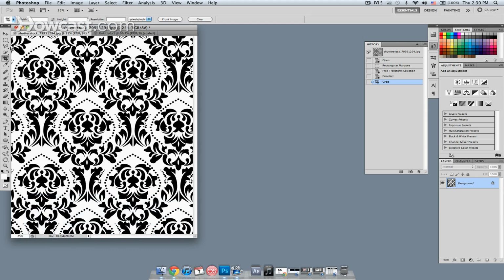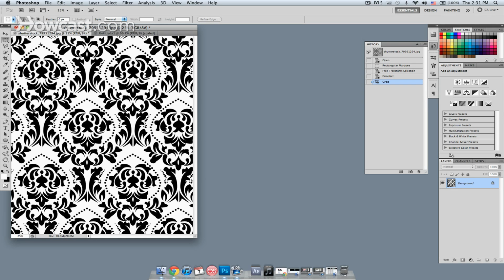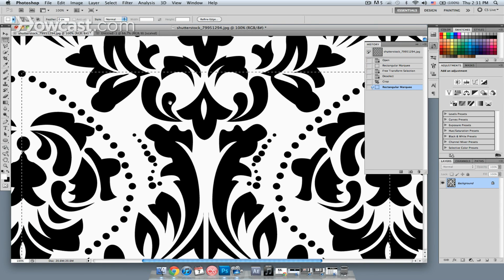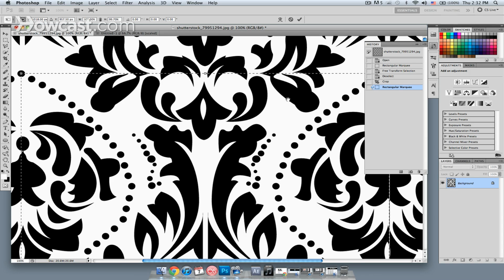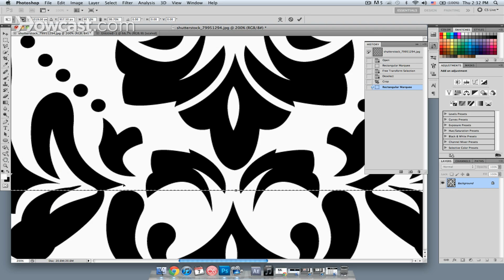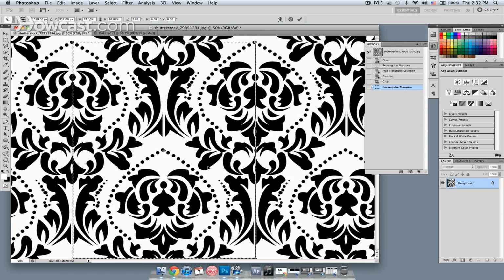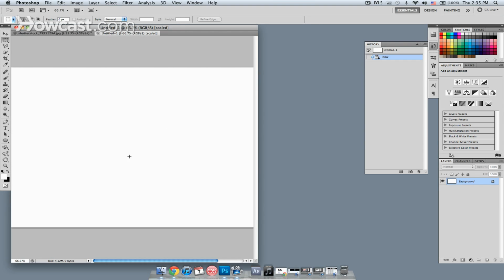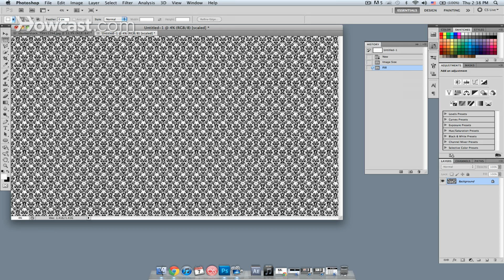How to Create a Wallpaper Pattern | Photoshop Lessons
Like these Photoshop lessons !!!

Hey this is Scott Strong, certified trainer from the training farm. And today I'm going to show you how to make a wallpaper pattern in Photoshop. What we have here is we have an image with a pattern on it already. And what we want to do is we want to copy this image into a larger document. But we want it to repeat as it goes through the image.

So what I want to do first is define the area that does repeat. There are a few clues left in the image itself. So what I'm going to do first is I'm just going to select an area here that looks like it has a repeat to it. So what I've got is half of this little heart shape and half of this one. I have an entire one right and it ends at the top of these two down here. However, what I want to do is I want to try to make sure that the selection area itself is as close to as aligned as I possibly can. And what I'll do is I'll go up to Select, Transform Selection. And I'm looking for little clues.

So this right here, this little point can be a little bit of a clue for the repeat itself. So I'm just going to click and drag the selection area down a little bit that the marquee rests right on that line right there. And I'm going to look for another over here on this side. Looks to me like that little pointer would be a good one to align the marquee up with it. So I'm just going to move over here. And I'll do the same thing on the opposite. So I want the marquee to align with that point right there as well. And then down at the bottom I want that pointer to be the alignment. So I'm just going to move the marquee right onto that pointer. So I have that area selected, I'll just hit return on my keyboard. That'll lock the size and shape of the marquee in place. So now what I'm going to do is I'm going to Edit, Define Pattern. And I'll name my pattern Wallpaper 1. I'll hit okay.

And I have a blank image set up right here. I want to fill in that blank image with my wall paper. So I'll just go to Edit, Fill. Change the usage from foreground color over to pattern. Choose my pattern right here where it says custom pattern. I'm choosing my wallpaper. I hit okay. And there you have it. That's how you create a wallpaper pattern in Photoshop.